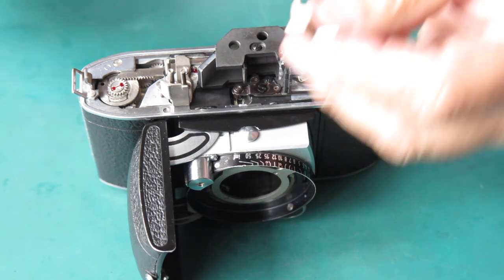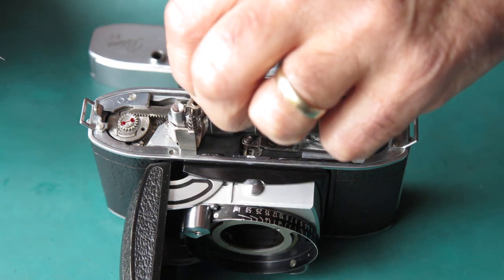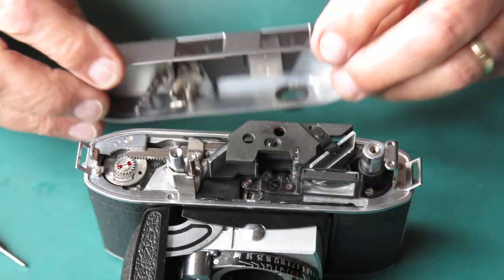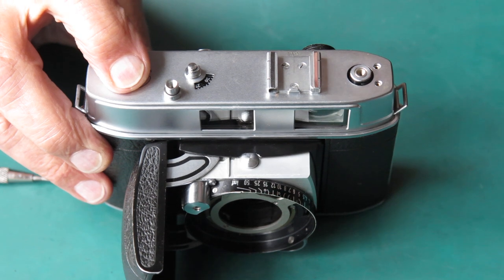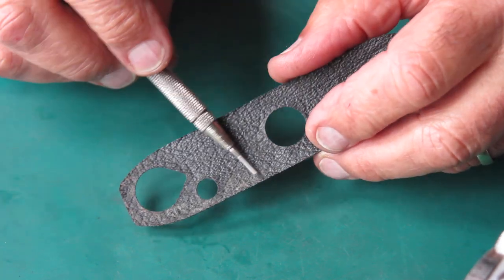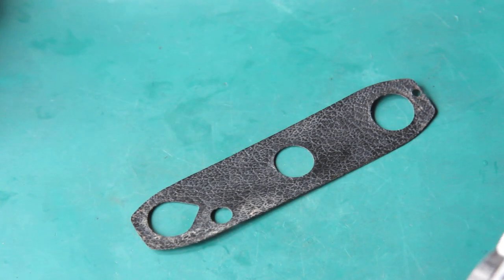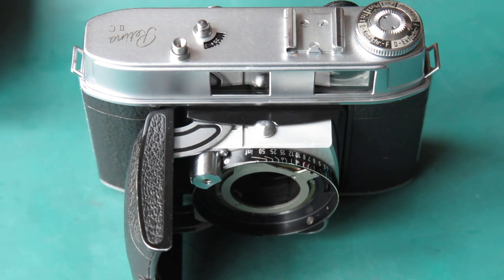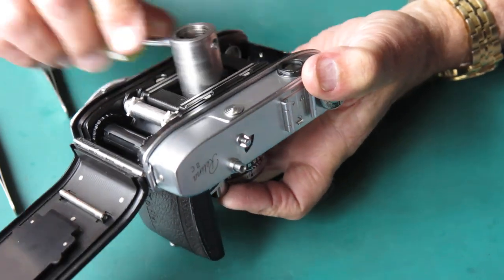Retina IIC, not a happy camera, part 08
A Retina IIC this time, and surprise, surprise, it is not happy.